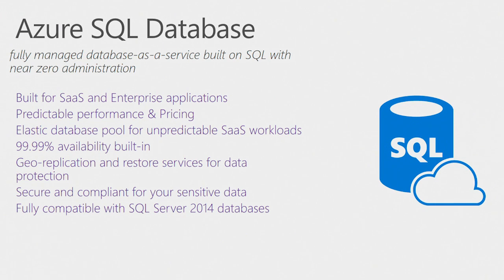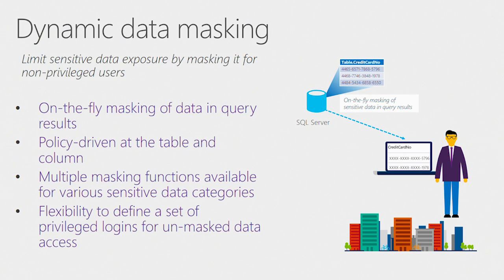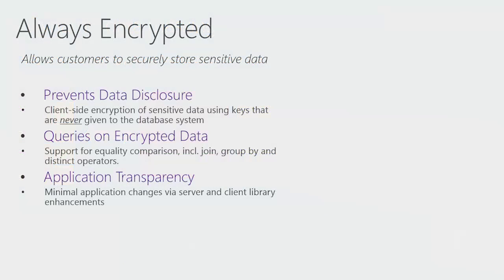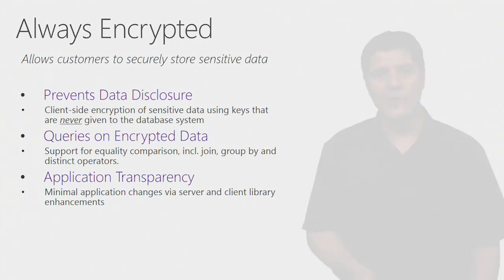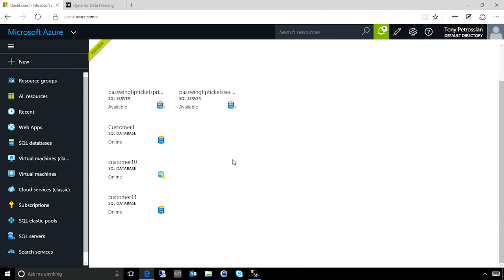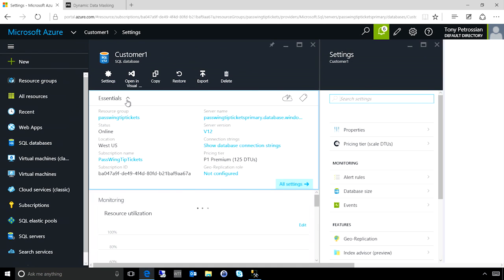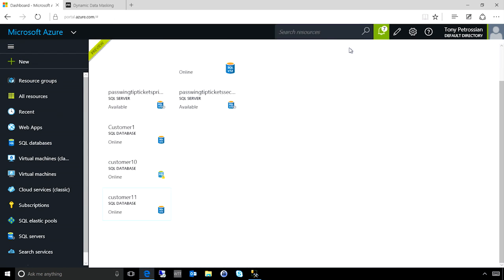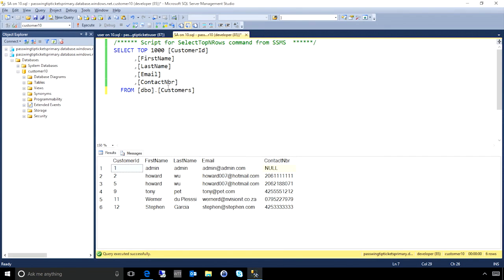Connect 2015 What’s new in Azure SQL Database for Developers